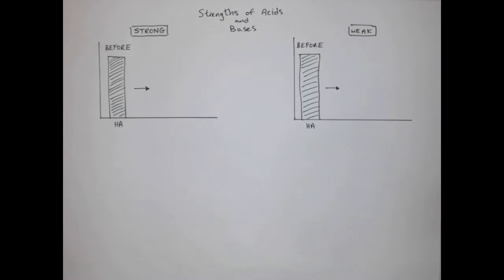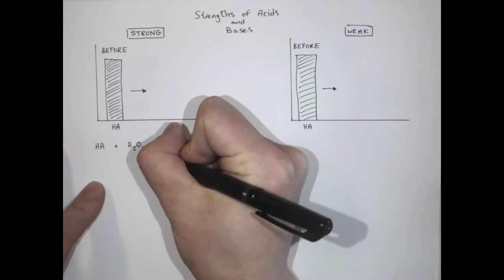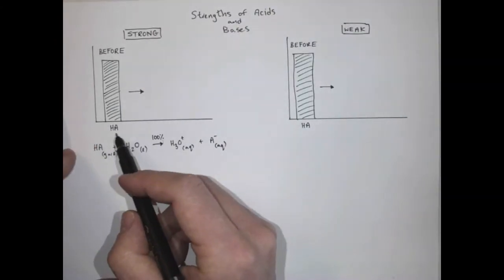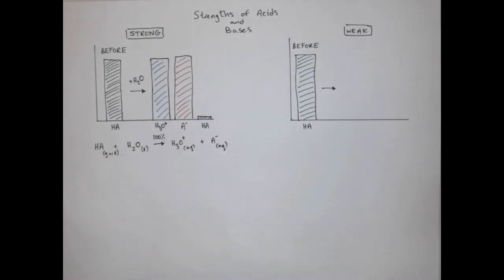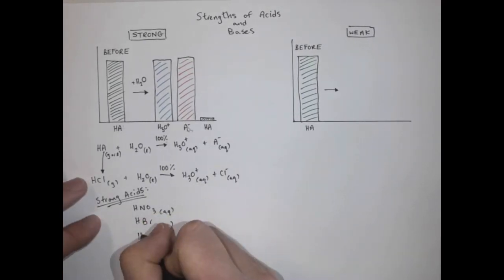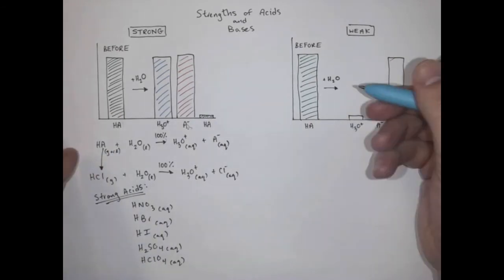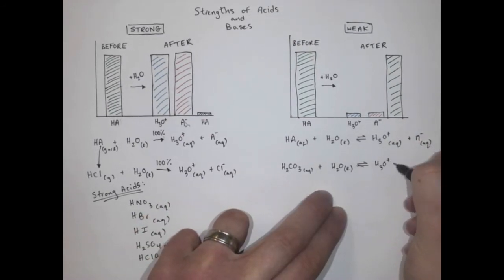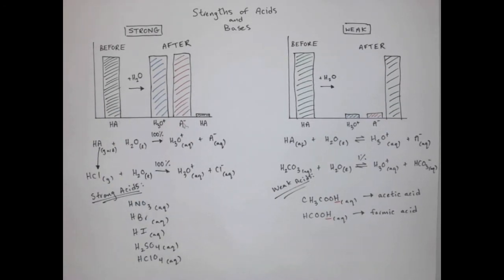Strengths of Acids and Bases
Are all acids and bases created equally? Are some stronger than others? What does it mean when we say one acid or one base is stronger than another?